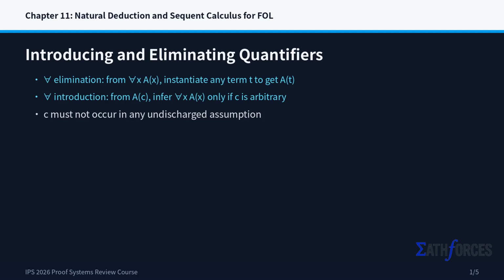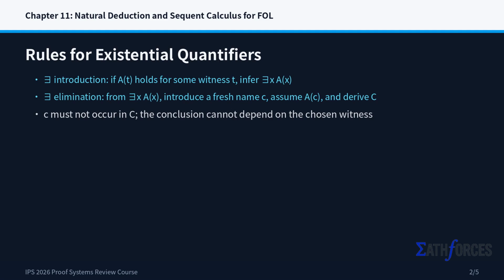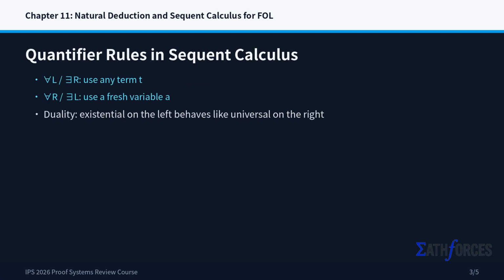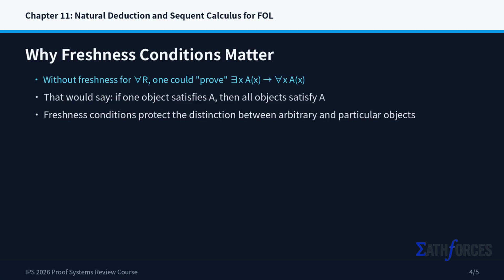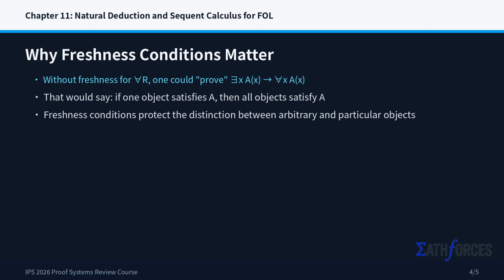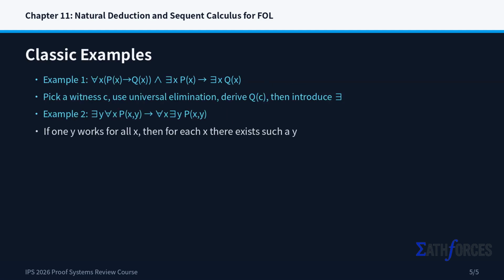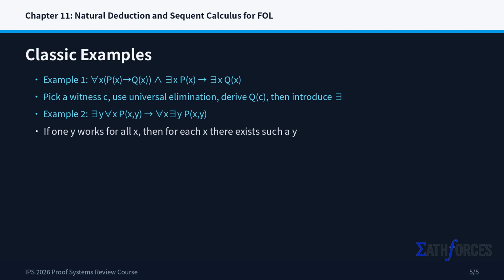IPS 2026 Proof Systems Review chapter 11 Natural Deduction and Sequent Calcul